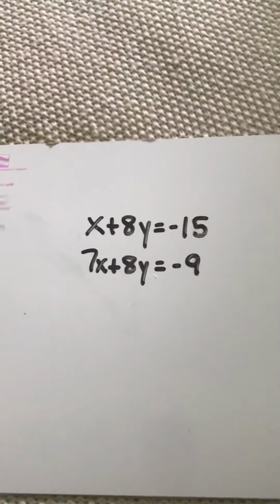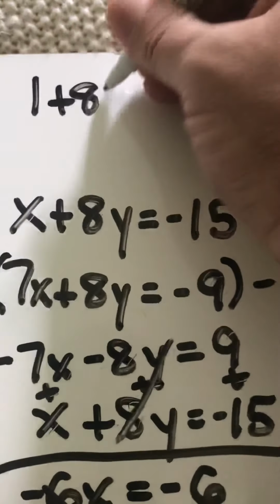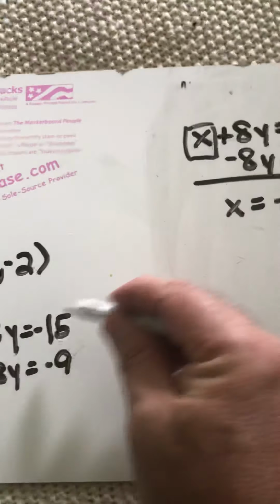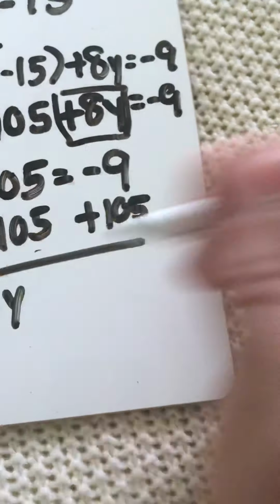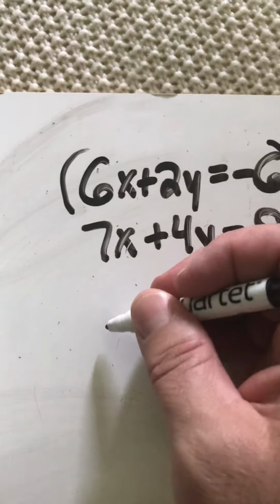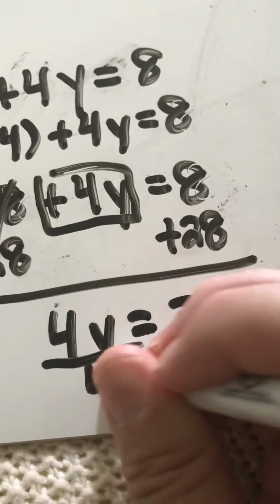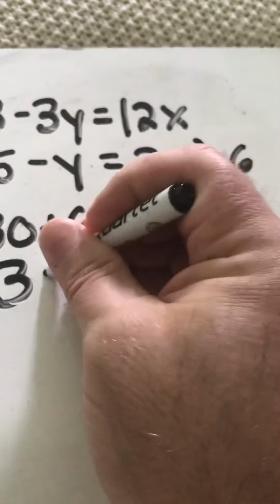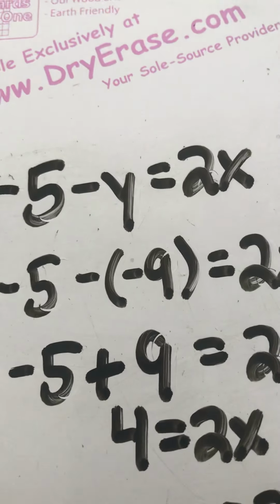Bradford Math Systems Variety of Methods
Solving systems of equations by substitution or elimination